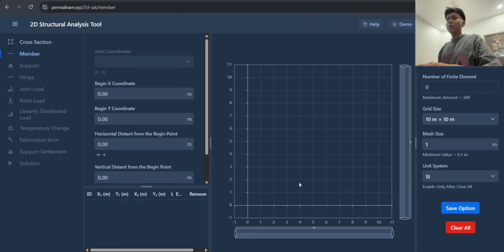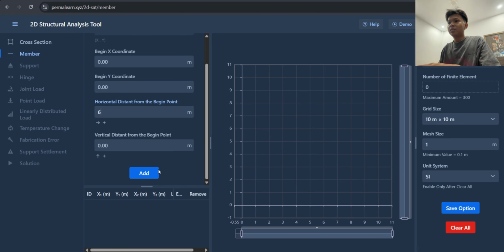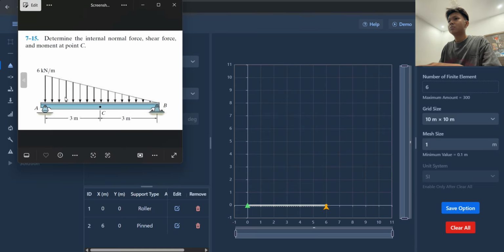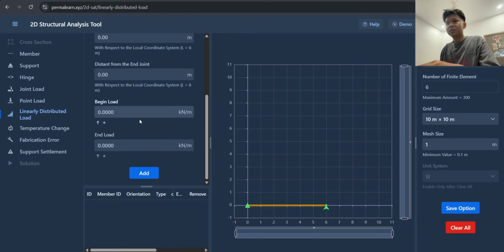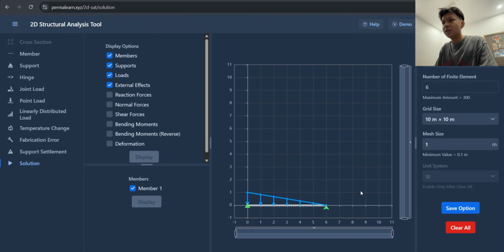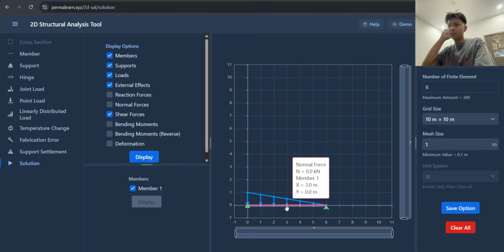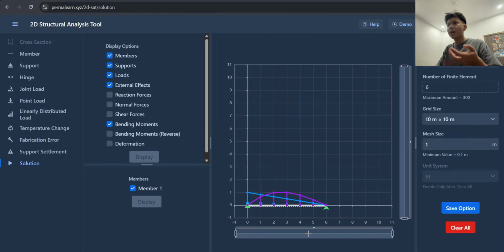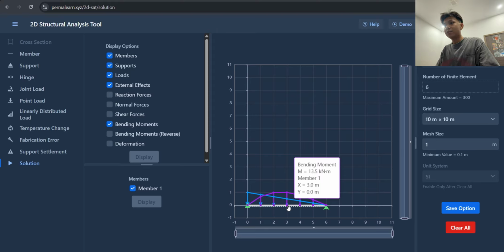Engineering Statics Exercise with PermaLearn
This video shows how to use PermaLearn to solve Engineering Statics exercises.